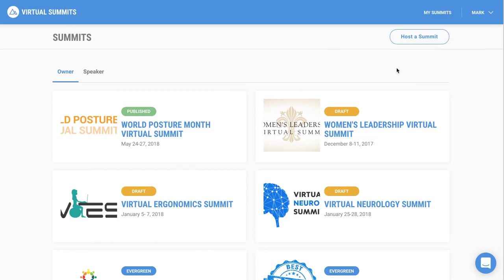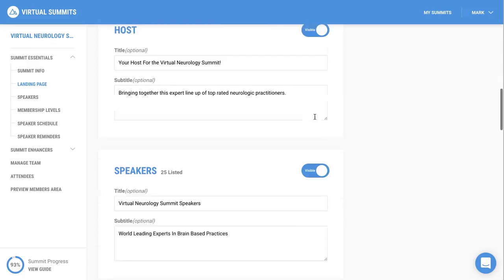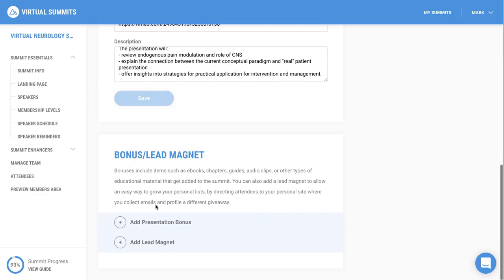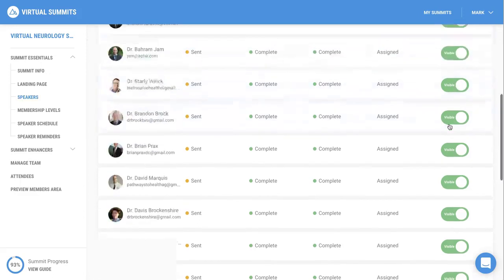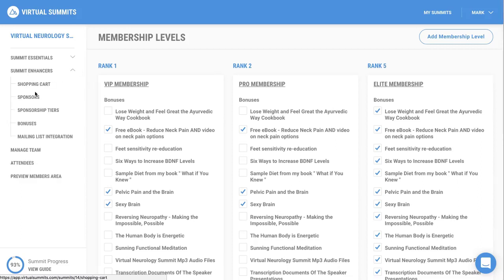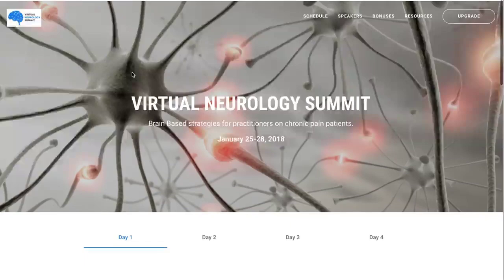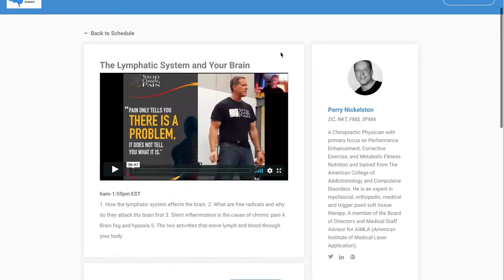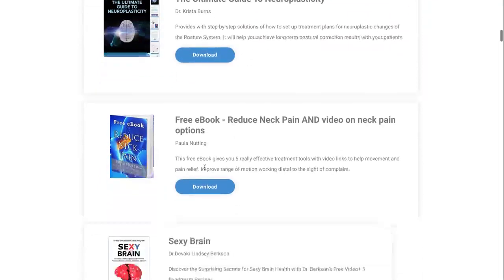Demo of The Virtual Summits Software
Hosting a virtual summit has never been easier